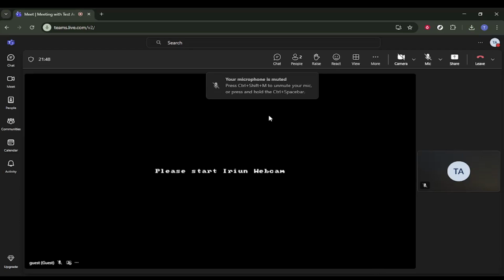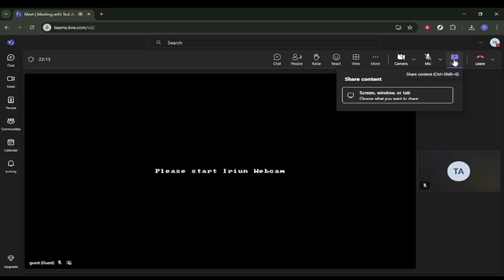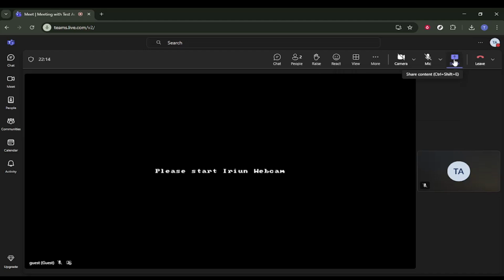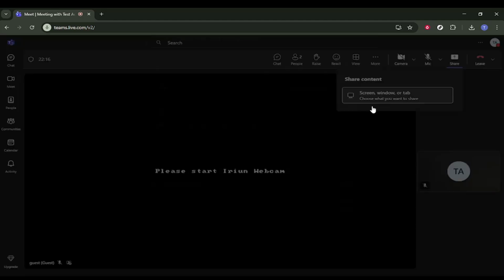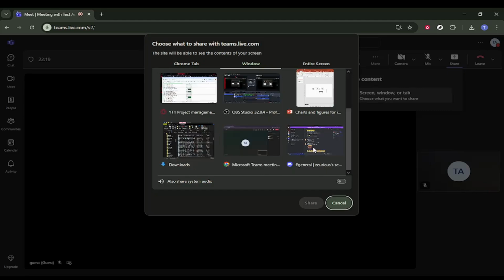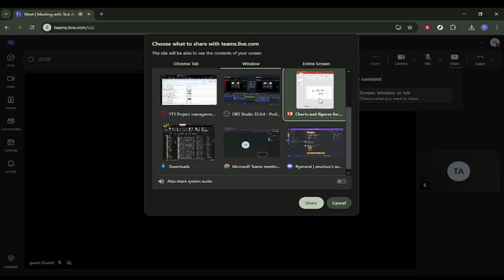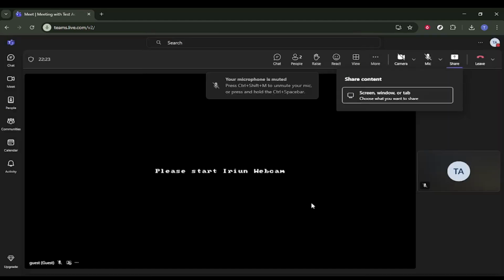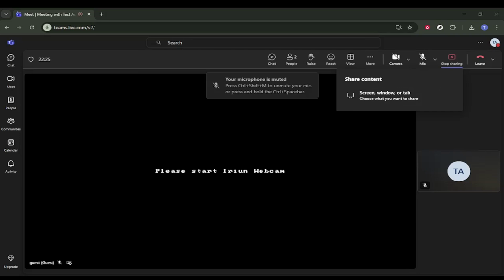How To Present Powerpoint In Teams [2026 Guide]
In today's video we cover: Powerpoint Teams, Teams Presentation, Present Teams, Share Screen Teams, Teams Screen Share, Microsoft Teams, Teams Meeting, Teams Webinar, How to Present, Presentation Skills, Teams Tutorial, Teams Guide, Screen Sharing, Virtual Presentation, Online Meeting, Remote Work, Office 365, Teams Tips, Presentation Software

-Google Drive
-Google Meets
-Google Sheets
-Google Chrome
-Google Forms
-Google Gmail